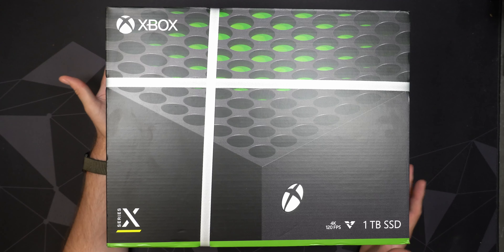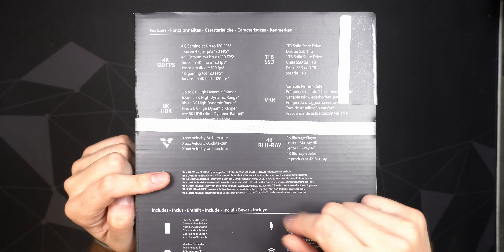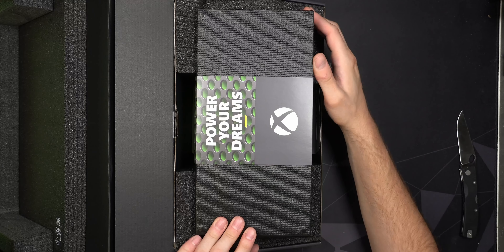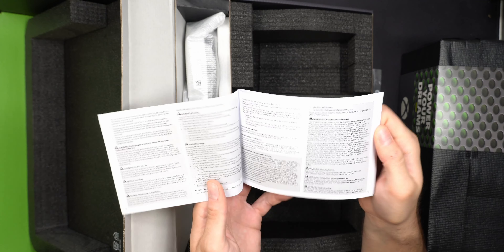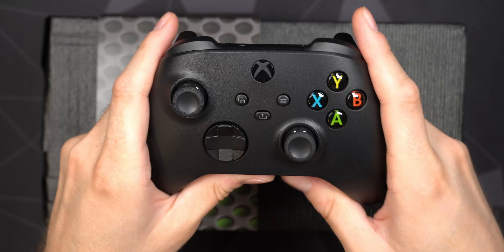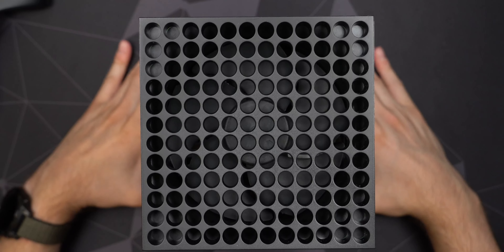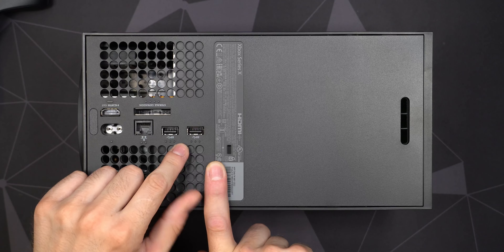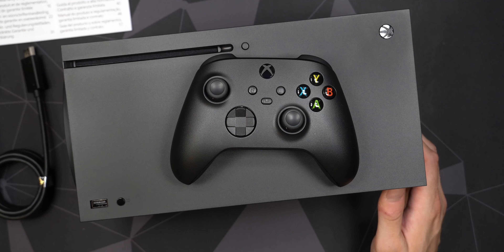Xbox Series X 2022 Unboxing